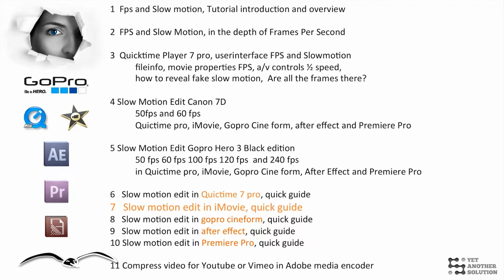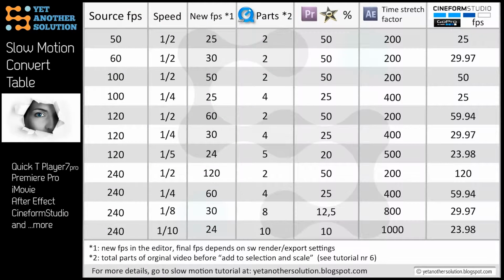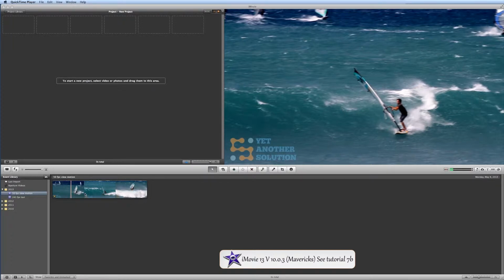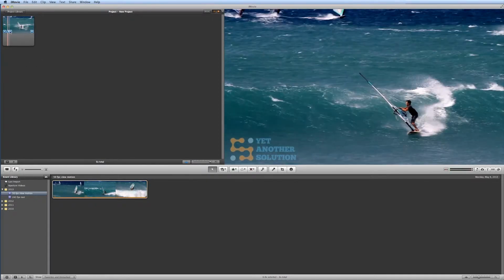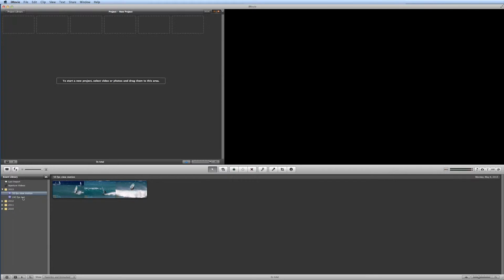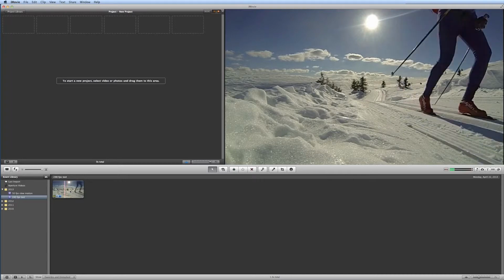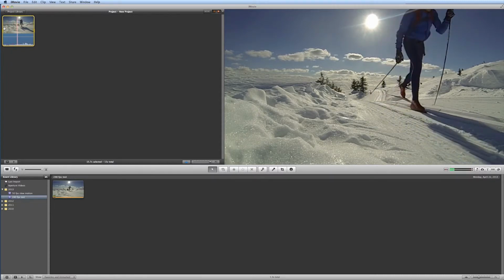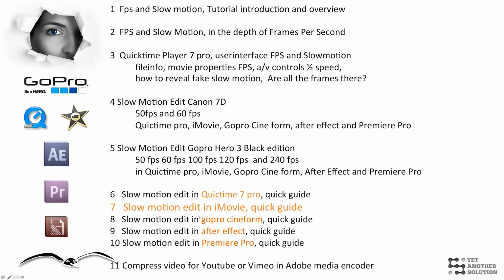7a Slow motion in iMovie v9